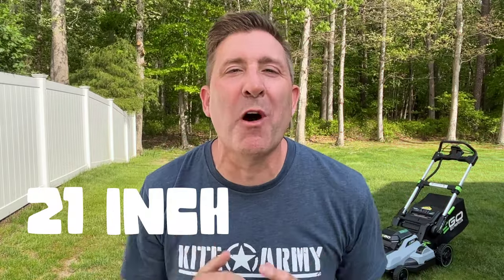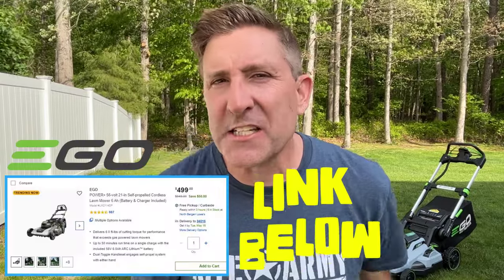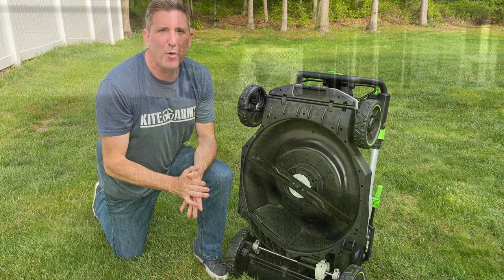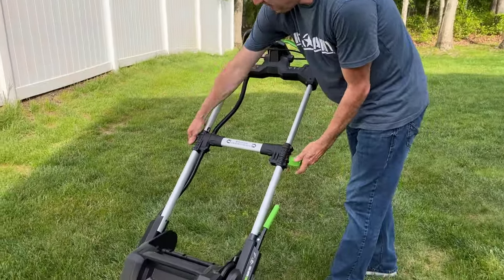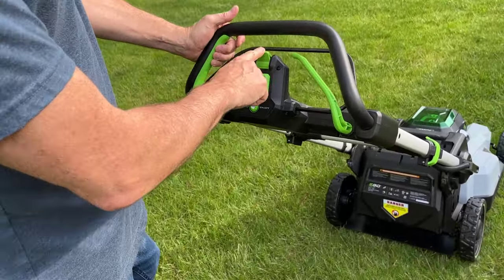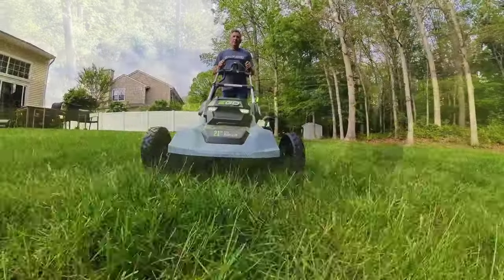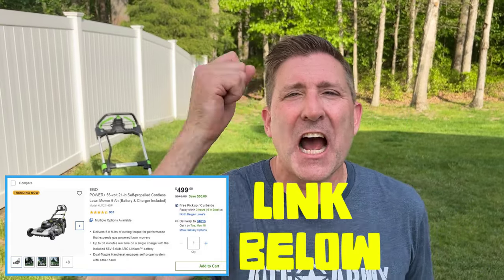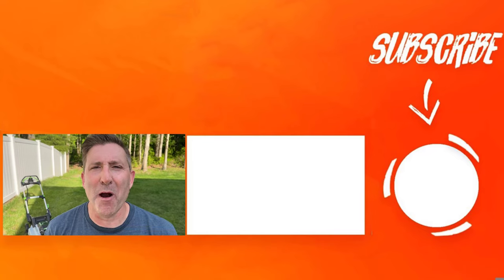Best Budget Battery Lawn Mower 2024 💰💰💰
So you want the best of both worlds - a great mower at a great price.  Fear not, KiteArmy has you covered.  In this video I review the brand new 2023 EGO 21" self propelled lawn mower (model number LM2114SP).  This baby has all of the features most people need without the cost.
This mower includes a bunch of awesome accessories including a EGO 56v 6Ah battery, charger, and leaf bag.  Even with all this great stuff included EGO made sure the mow quality of this mower is near perfect.  Jut watch the video to see what I mean.

So sit back relax and watch a beautiful battery powered lawn mower do its thing.  Cheers!

Here are some of the details from EGO:
Delivers 6.0 ft-lbs of cutting torque for performance that exceeds gas powered lawn mowers
Up to 50 minutes run time on a single charge with the recommended 56V 6.0Ah ARC Lithium™ battery
Dual-Toggle Handleset engages self-propel system with either hand
High-efficiency brushless motor delivers long runtimes, low vibration, and lifelong durability
7-position cutting height adjustments: 1.25 to 4 inches
3-in-1 function: mulching, bagging, side discharge
Quick and easy push-button start
21-inch deck
Bright LED headlights
Adjustable handle height
IPX4-rated weather-resistant construction
Folds for compact storage
Easy-access two-bushel grass collection bag
Compatible with all EGO 56V ARC Lithium™ batteries
5-year tool warranty